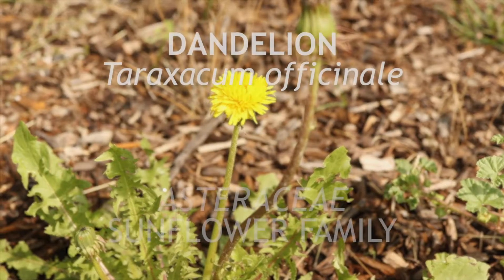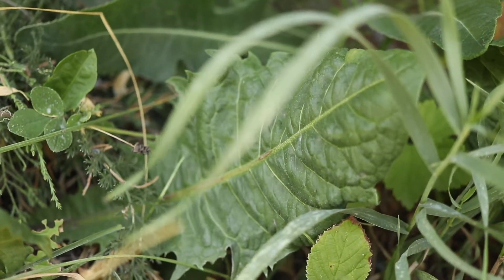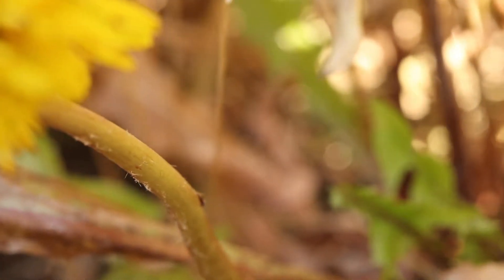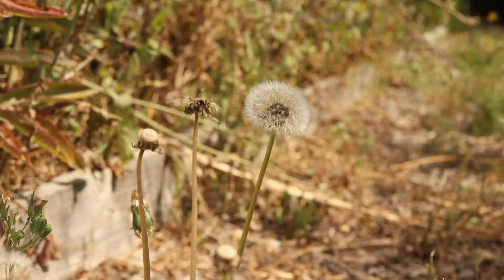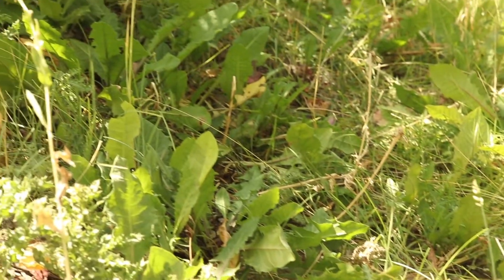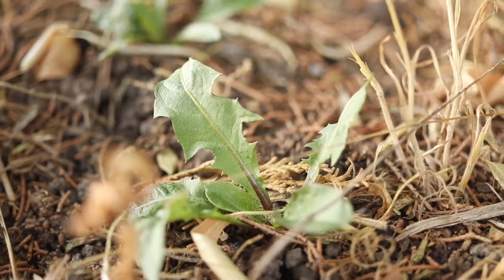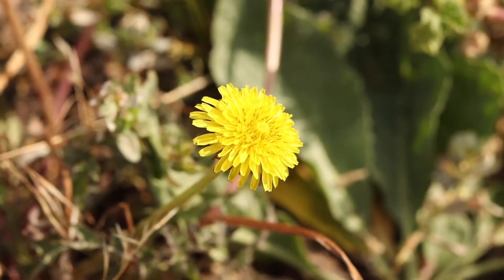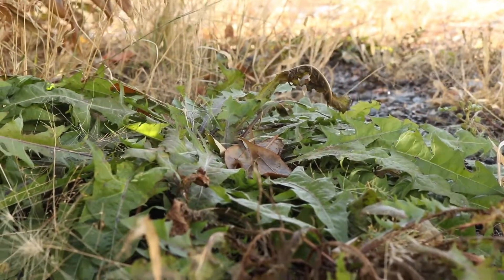DANDELION (Taraxacum officinale)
How to Identify Dandelion (Taraxacum officinale)
This is dandelion. A native to Eurasia that has become an invasive weed around the world, it is a perennial that flowers indeterminately from early spring to late summer.

The plant has a dense basal rosette of leaves, from which grows multiple tall, slender flower scapes.

The leaves are deeply toothed or lobed and are 2 to 12 inches in length. They are smooth, hairless, and dark green, with a prominent hollow midrib that will usually color dark red or purple.

The plant will constantly produce flower heads throughout the growing season. The flower heads appear on tall, slender hollow scapes that are light green, red, or purple in color. The scapes are smooth and hairless or sparsely covered in thin white hairs.

The flower heads have two sets of bracts, one inner set which comes together and forms a vase-like shape, and an outer set that curves outward. The bractlets are lance-shaped and are green with red or purple tips. They may be covered in fine white hairs.

The flower heads are one to two inches in diameter and are composed of masses of bright yellow ray flowers, and lack disk florets. They will close at night and in high temperatures. After pollination the bracts will close and then reopen, revealing a spherical ball of distinct parachuted seeds. These seeds can travel for very long distances in the wind, and can persist in the soil for several years.

The plants have a large, swollen taproot that can grow several feet long, and is capable of regenerating new plants from small pieces left in the soil.

The whole plant is filled with a white latex sap.

Dandelion is highly adaptable and can tolerate a variety of soil moistures and light levels, though it prefers open spaces. It is common just about anywhere there is disturbed soil.

The entire plant is edible, and the young shoots are especially nutritious. It is often cultivated for culinary use, and the plants make good forage for livestock.

Due to its widespread distribution and highly variable nature, the taxonomic classification of dandelion species is very complex and frequently debated, with various subspecies and microspecies. While they possess notable and sometimes rather significant variations, they are still able to be somewhat easily distinguished as varieties of taraxacum officinale.

The large taproot of dandelion allows the plant to bring nutrients up to higher soils levels, leading to its cultivation as a companion plant. It is highly aggressive and invasive, and is considered a noxious weed in many areas. It is capable of causing significant reductions in crop yields, and is notorious as an aggressive weed in gardens, landscaping, and lawns. However, it does not compete very well in natural habitats, and does not pose much threat to native species.